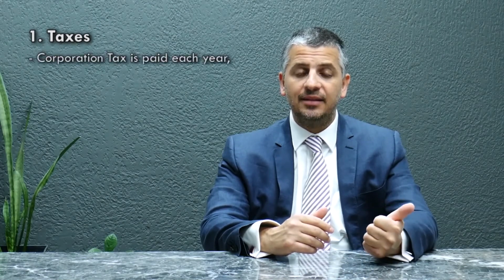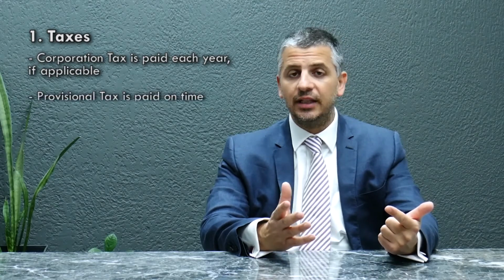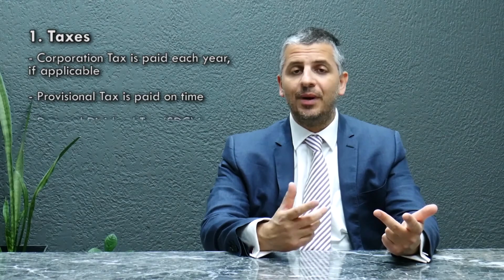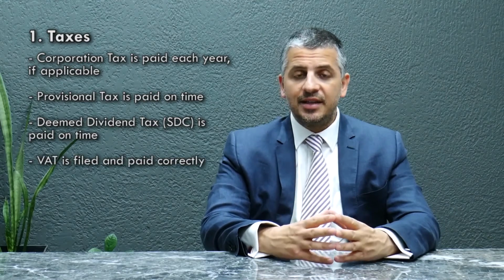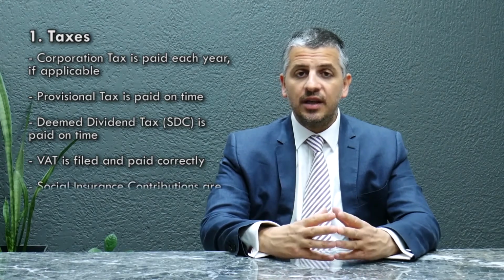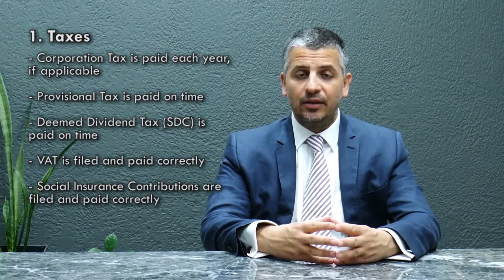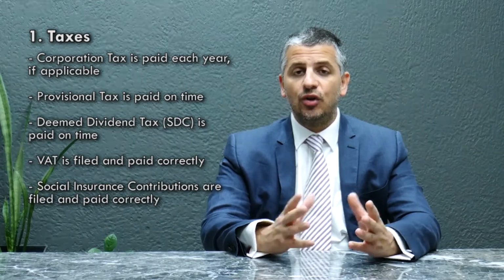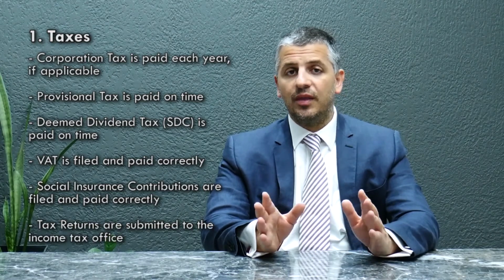Directors Checklist 4 Key Areas to Pay Attention To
In this short video we explain the main issues that all directors of Cyprus Companies should pay attention to to minimise any exposure to the Tax and Legislative authorities in Cyprus.

These issues are namely the below:

- Tax Issues (we analyse specific taxes to pay attention to)
- Filing Requirements
- Registrar of Companies Issues
-  Understanding the Financial Statements

▽ About Us
CYAUSE Audit Services Ltd (Audit- Consulting - Tax)

➤ License Number E321/A/2013
➤Expertise in International Taxation and Company Set Up
➤Cyprus Based Tax Experts, Auditors and Corporate Service Providers
➤Offices in Limassol and Nicosia Cyprus

▽ Follow CYAUSE by Tramountanellis

➤ Mobile App “Cyprus Audit & Tax” – Free from App Store & Google Play

➤ Direct Line: 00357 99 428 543

Thank you, Kyriakos Tramountanellis